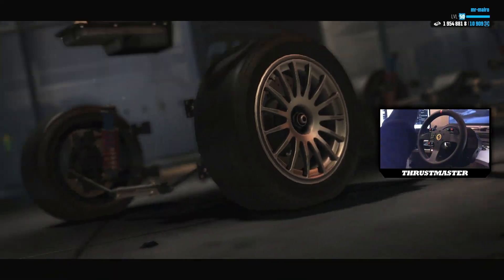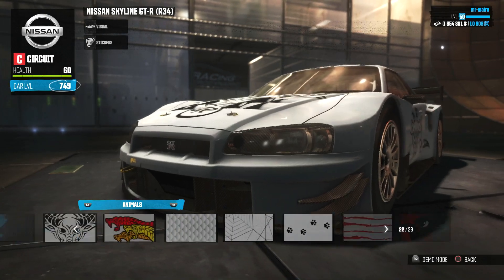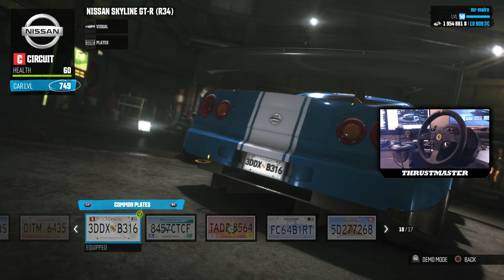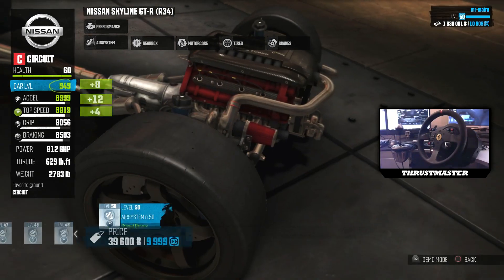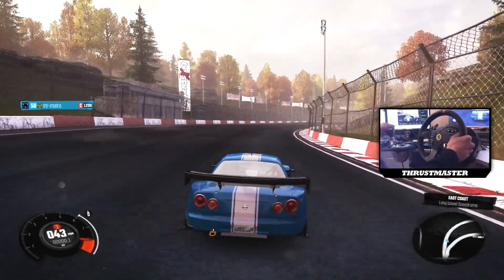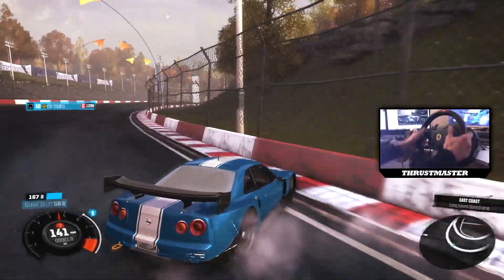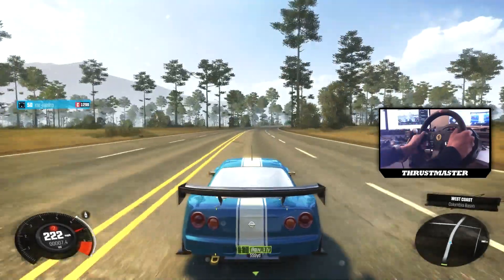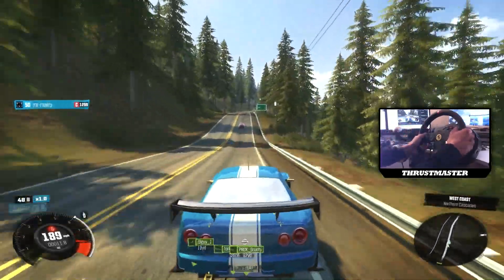The Crew | MAXED OUT (1299) CIRCUIT NISSAN SKYLINE R34 CUSTOMIZATION!!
The power of the Skyline.

♫ Video Theme |